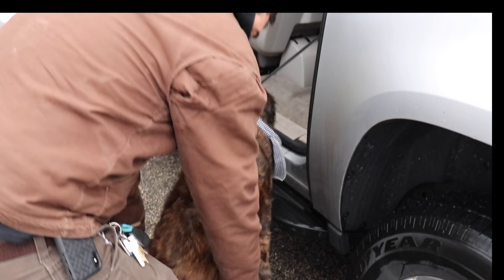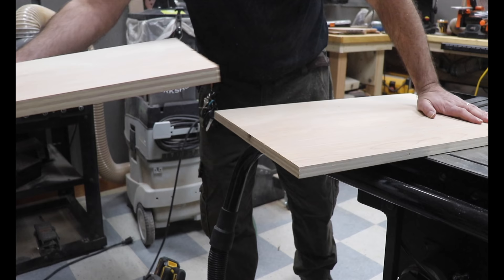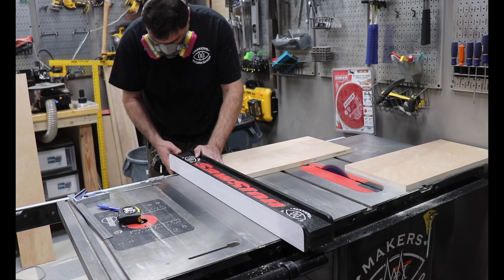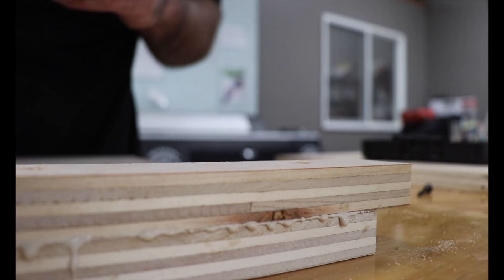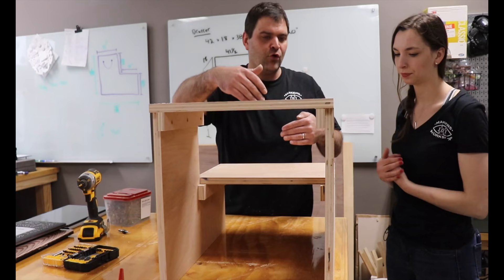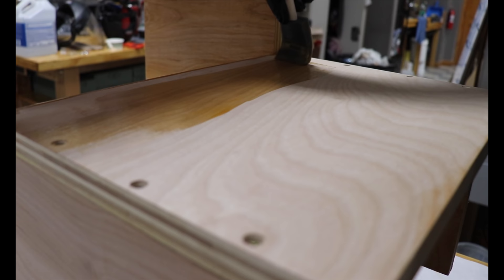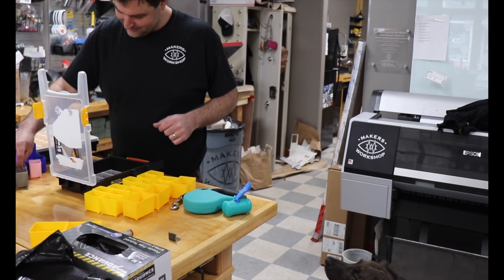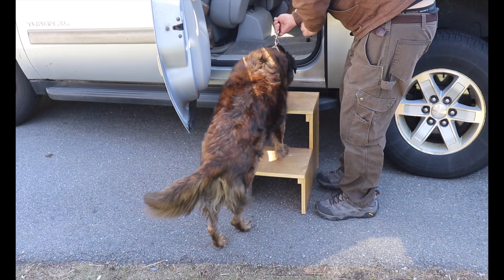How to Make Dog Stairs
Our dog, Maple, can be pretty tentative around new people so she gets to come to Makers Workshop only on very special occasions. However, with the Makerspace being closed for the duration of the COVID-19 Pandemic she can come whenever she wants. The only hiccup has been that Michael's truck is pretty high off the ground and her hips give her trouble. We decided that she needed a nice dog step to help her out, and quickly got to putting that together for her.

This was a short and sweet build and we hope you enjoy. Stay happy and stay safe :)

-Michael and Brooke

Tools Used:
Saw Stop Table Saw
Laguna Band Saw
Dewalt Random Orbital Sander
Power Drill
Artemis 300 3D Printer

Materials Used:
3/4" Plywood
Titebond III Wood Glue
Total Boat Halcyon Marine Varnish
Hatchbox 3D Filament